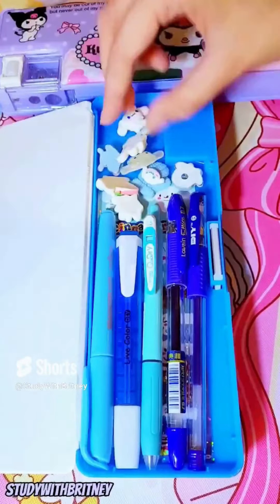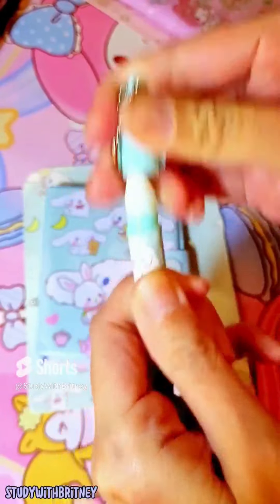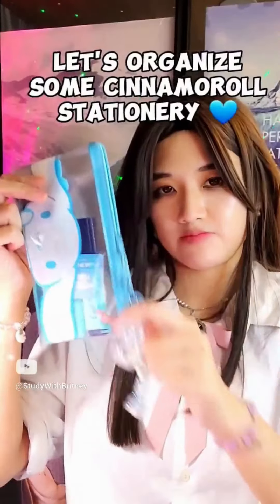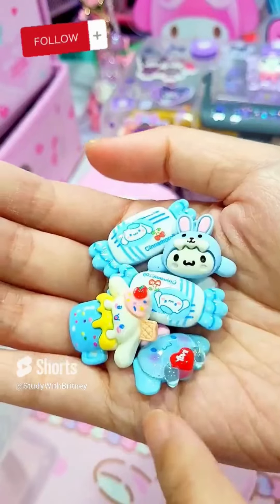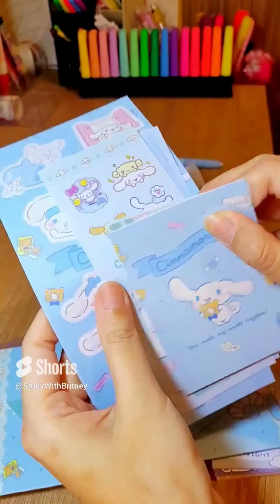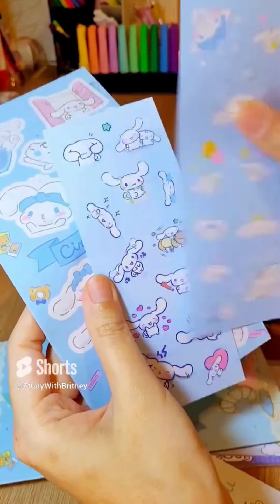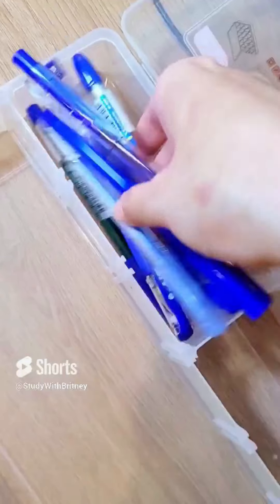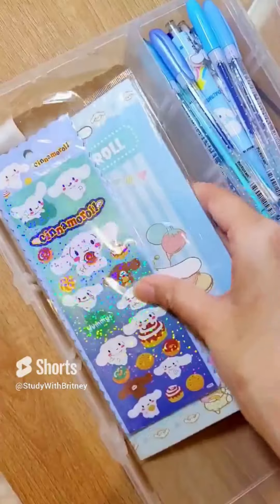Cinnamoroll Stationery Haul & Organization ASMR DIY 💙💙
Today i am going to do a cinnamoroll stationery haul shorts compilation and if you like blue stationery in general, you will like these cinnamoroll stationery too. Also, if you like sanrio stationery a lot, you will also love these cinnamoroll stationery which include cinnamoroll stationery set and a cinnamoroll diy stationery that is homemade using my sanrio charms and cinnamoroll stickers.

If you're a sanrio girl, join me too because we all love sanrio.

Creator profile:

I am based in Singapore and have been awarded a scholarship for getting straight A's in school. I was also featured in newspapers for my good grades and scoring top in exams. Aside from that, i have also scored a 4.0 gpa for a few consecutive semesters after i have graduated from high school. I went to Nanyang Technological University to pursue my degree in banking and finance.

In this study with me channel, i'll share with you study tips so that you can become a topper too. Occasionally, i'll also do some stationery hauls and study live streams.